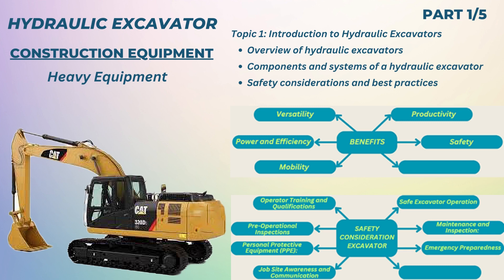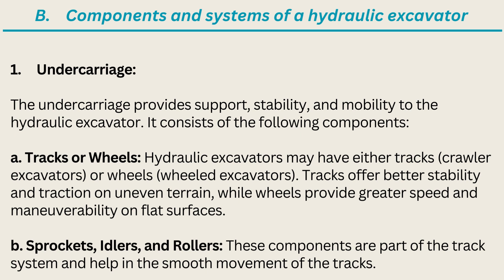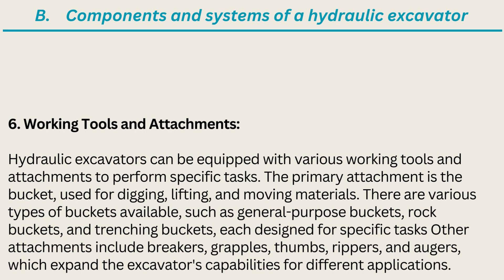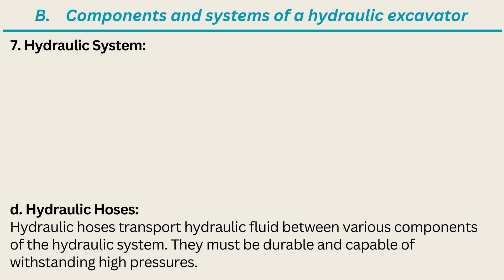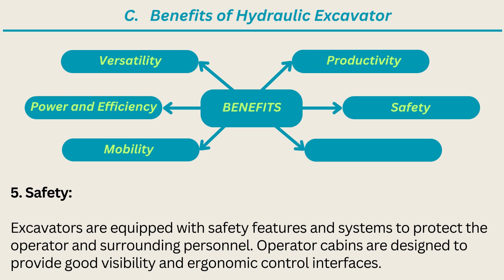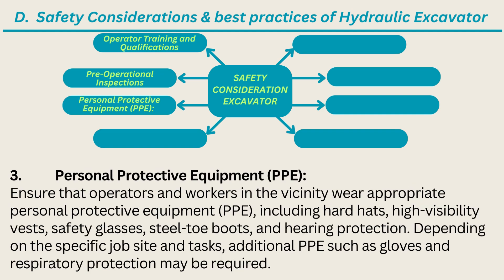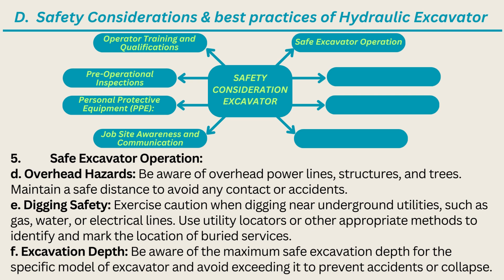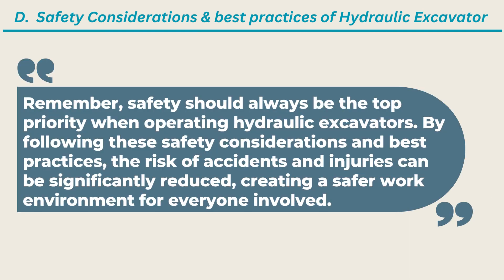Hydraulic Excavator I Overview of excavators I Components and systems I Benefits Hydraulic Excavator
Hydraulic Excavator I Overview of hydraulic excavators I Components and systems of a hydraulic excavator I Benefits of Hydraulic Excavator I Safety considerations and best practices

Dear friends,
This video is Topic One of Basic skill of Hydraulic Excavator. Useful to construction professional and technicians working in construction and mining machines. We will discuss about:
A )         Overview of hydraulic excavators
B )         Components and systems of a hydraulic excavator
C )         Benefits of Hydraulic Excavator
D )         Safety considerations and best practices
Now we will start presenting different topic.

Hydraulic excavators are heavy construction machines used extensively in various industries, such as construction, mining, forestry, and demolition.
These versatile machines are designed to perform a wide range of excavation, digging, lifting, and material handling tasks. They are equipped with hydraulic systems that provide the power and control required to operate the various components.
The basic structure of a hydraulic excavator consists of a tracked or wheeled chassis, a rotating platform called the "house" or "upper," and an articulated arm with a bucket or attachment at the end. The operator sits in a cabin located on the upper structure, which provides a commanding view of the work area.

A hydraulic excavator consists of several components and systems that work together to enable its operation. Here are the key components and systems of a hydraulic excavator:
1. Undercarriage:
2. Upper Structure:
3. Power Source:
4. Boom:
5. Stick:
6. Working Tools and Attachments:
7. Hydraulic System:
The hydraulic system is a crucial component of a hydraulic excavator. It utilizes hydraulic fluid, usually oil, to transmit power and control various functions of the machine. The hydraulic system comprises several components, including:
a. Hydraulic Pump: The hydraulic pump is responsible for generating the flow and pressure of hydraulic fluid. It converts the mechanical power from the engine into hydraulic energy.
b. Hydraulic Cylinders: Hydraulic cylinders are actuators that convert hydraulic pressure into linear mechanical force. They are used to control the movement of the boom, stick, and bucket, allowing for digging, lifting, and other operations.
c. Control Valves: Control valves regulate the flow and direction of hydraulic fluid in the system. They control the operation of hydraulic cylinders and other hydraulic components.
d. Hydraulic Hoses: Hydraulic hoses transport hydraulic fluid between various components of the hydraulic system. They must be durable and capable of withstanding high pressures.
e. Hydraulic Filters: Hydraulic filters remove contaminants from the hydraulic fluid to ensure the smooth operation and longevity of hydraulic components.
8. Operator Cabin:
The operator cabin is designed for comfort and safety. It is equipped with controls, joysticks, and pedals that allow the operator to control the excavator's movements and functions. Modern excavators may feature ergonomic seats, climate control, and advanced monitoring systems for improved operator comfort and productivity.
C. Benefits of Hydraulic Excavators:
1. Versatility:
2. Power and Efficiency:
3. Mobility:
4. Productivity:
5. Safety:
These components and systems work together to enable the operation of a hydraulic excavator, providing the power, control, and mobility required to perform a wide range of excavation, digging, and material handling tasks in industries such as construction, mining, and forestry.

D. Safety considerations and best practices of hydraulic excavator
Safety considerations and best practices are essential when operating hydraulic excavators to ensure the well-being of the operator, other workers on the job site, and the surrounding environment.
Here are some key safety considerations and best practices for operating hydraulic excavators:
1. Operator Training and Qualifications:
2. Pre-Operational Inspections:
3. Personal Protective Equipment (PPE):
4. Job Site Awareness and Communication:
5. Safe Excavator Operation:
Follow safe operating procedures while operating the excavator, including:
a. Seat Belt:
b. Stability:
c. Slope Operation:
d. Overhead Hazards:
e. Digging Safety:
f. Excavation Depth:
6. Maintenance and Inspection:
7. Emergency Preparedness:
8. Shutdown Procedure:
Remember, safety should always be the top priority when operating hydraulic excavators. By following these safety considerations and best practices, the risk of accidents and injuries can be significantly reduced, creating a safer work environment for everyone involved.